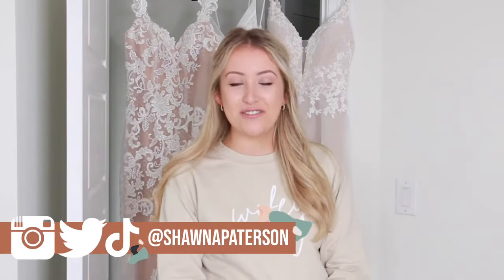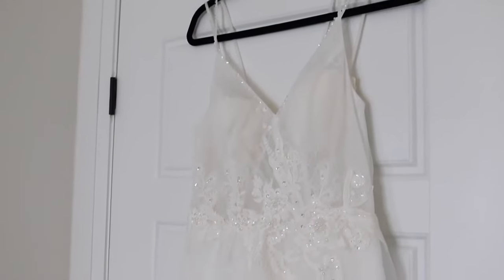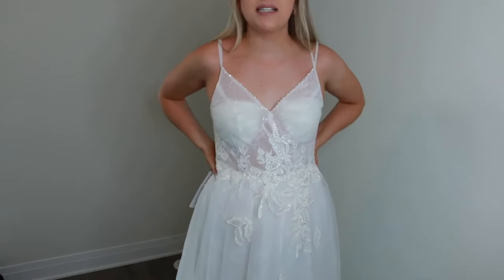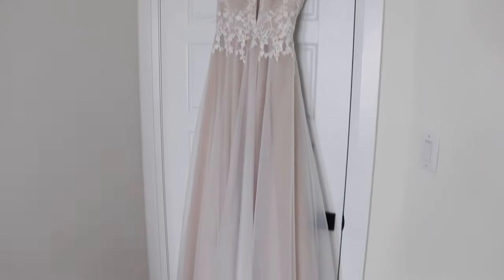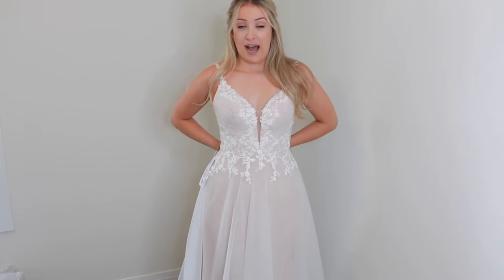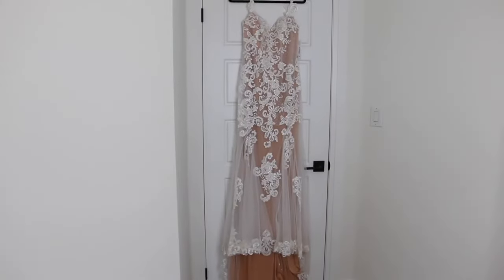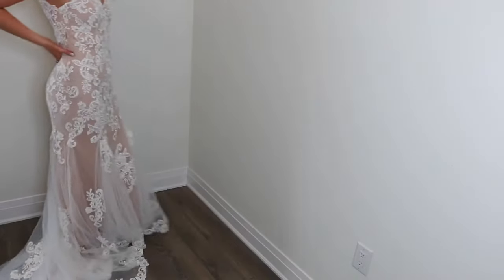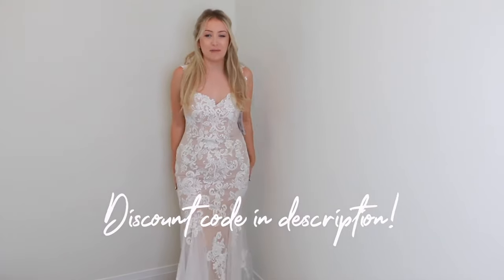Affordable Bridal Gown Try-On Haul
Looking for an affordable wedding dress this season? Shawna Paterson shows us some of her fav bridal gowns all under $1,000. Azazie offers a try-on Program where you can try on the dress before you decide to purchase it. We offer sizes 0-30 and custom sizing.